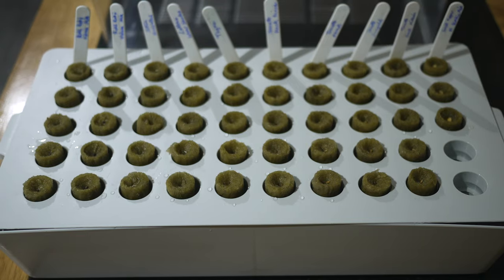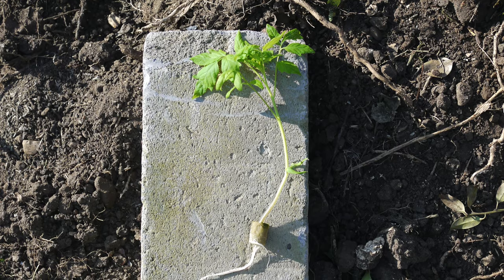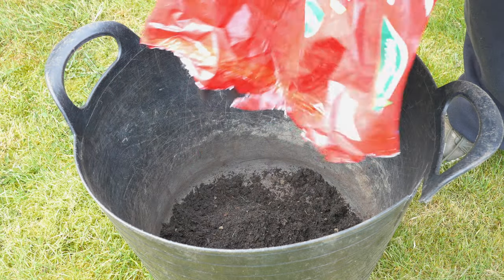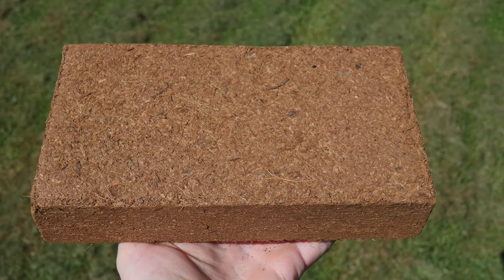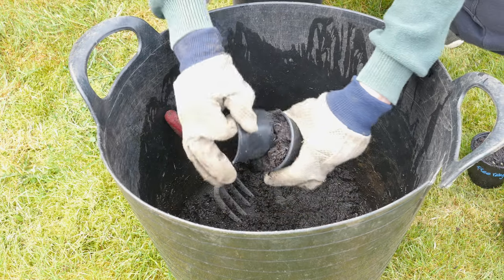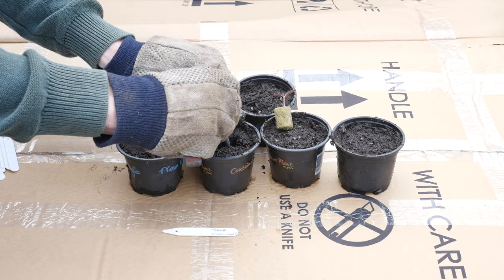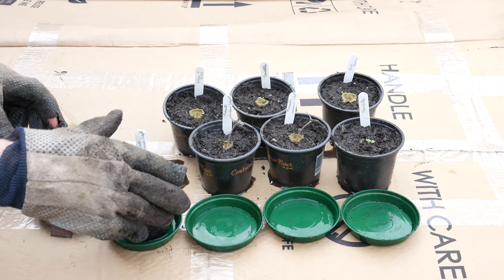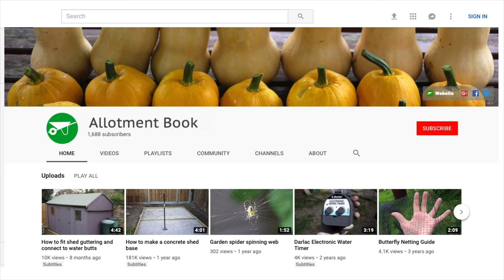How To Repot Seedlings Grown In Rockwool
A step by step guide on how to repot seedlings grown in rockwool, including timing, growing media, and how to reduce the risk damaging plants.

In a previous video I showed how easy it is to sow seeds using rockwool cubes. Rockwool is a mess free way of planting seeds, just pop the seeds into the rockwool, and about 7-14 days later you should have tens of seedlings for replanting. There’s no need to get hands dirty, and sowing is very fast.